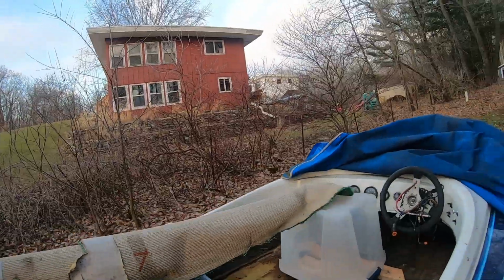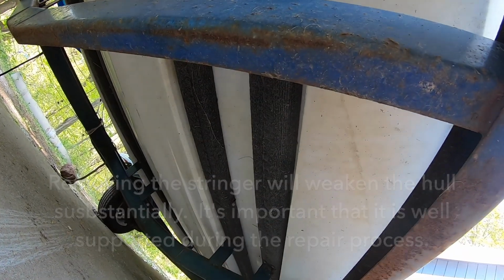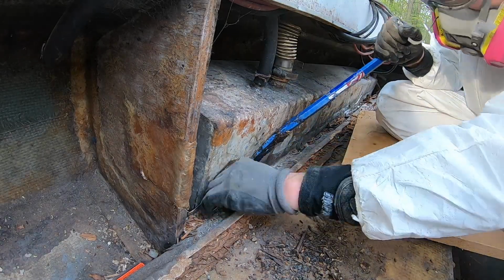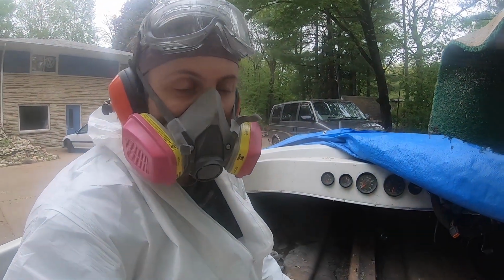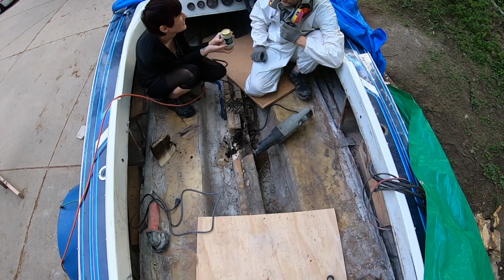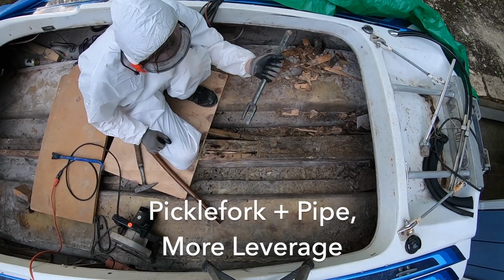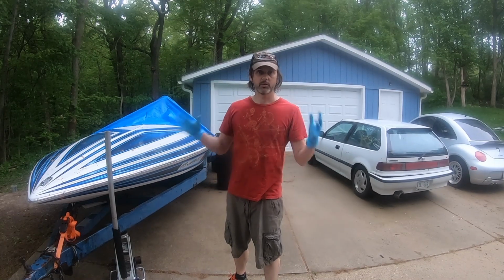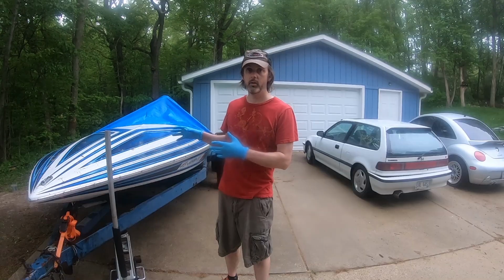Restoring a Race Boat for CHEAP! How to remove floor & stringer, Sleekcraft SST Sunday Update #2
I picked up a crazy rare ultra high performance twin tunnel hull ModVP  Sleekcraft SST for $500!   This was one of sleek's fastest hulls ever, and was famous for racing in the ModVP series in 70s/80s/90s before it was banned for being too dangerous!   This thing is going to need EVERYTHING, but I'll show you how you can tackle all these major repairs without spending a lot of cash.

This video goes into more detail on removing the rest of the floor under the splashwell, removing the fuel tank, and removing the main stringer.   I'll cover all the tips and tricks I use along the way; it's a messy job but it's not that hard to do, so feel free to follow along.  Hopefully watching this will help convince people to tackle their own boat restorations; it's dirty work sometimes but it's not too complex or challenging, so please leave a message if you have any questions and I'll try to help.

Products used in this video; clicking them supports my channel but doesn't cost you a penny, cheers!

Tools:
Milwaukee 4.5" Angle Grinder (I designed this lol)
Milwaukee Multi Tool

PPE:
Dupont Tyvek Suit
3m Respirator
P100 Respirator Filters
Nitrile Coated Gloves

Materials:
Fiberglass Cloth
Fiberglass Resin